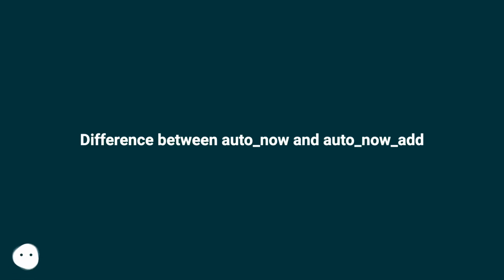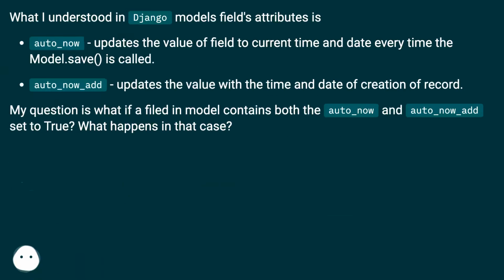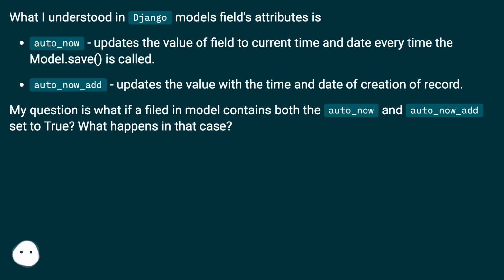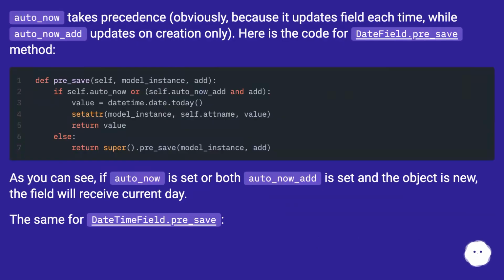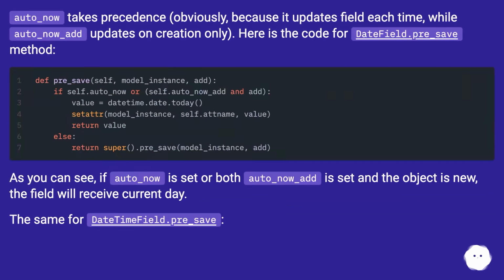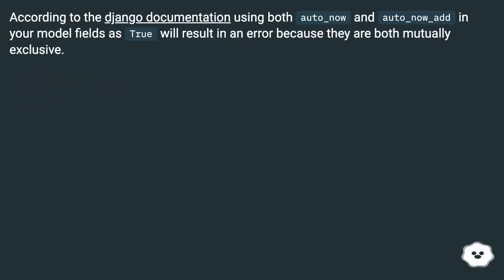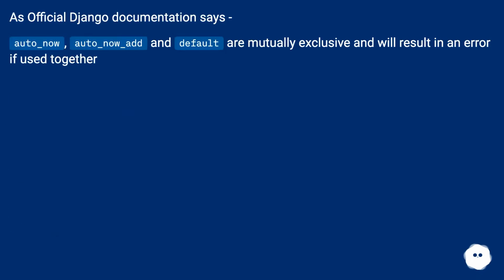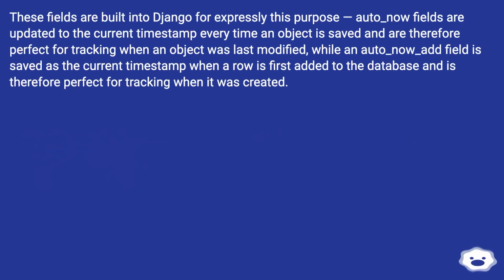Difference between auto_now and auto_now_add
Chapters
00:00 Difference Between Auto_now And Auto_now_add
00:31 Accepted Answer Score 66
01:13 Answer 2 Score 9
01:29 Answer 3 Score 6
01:45 Answer 4 Score 11
02:08 Thank you